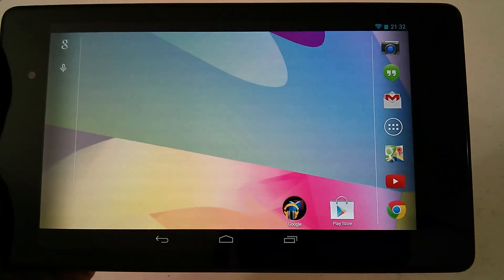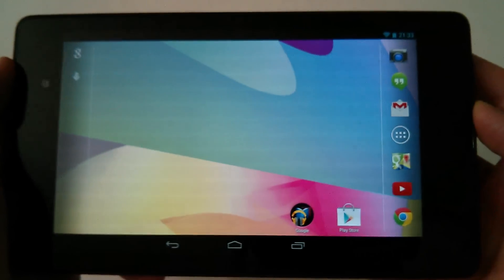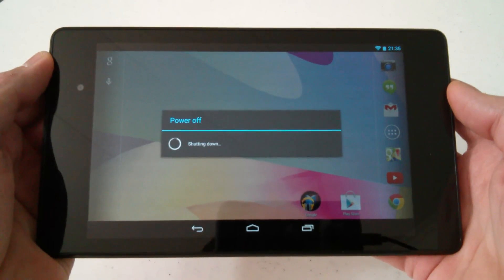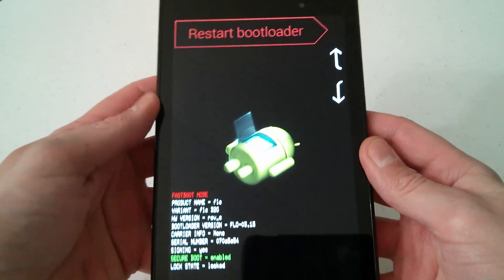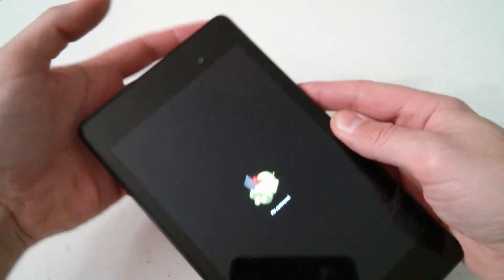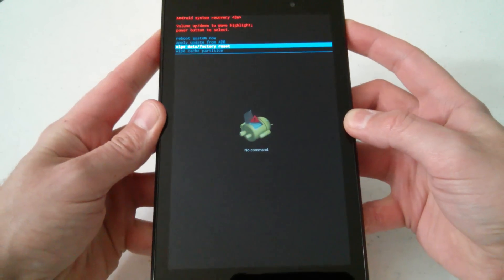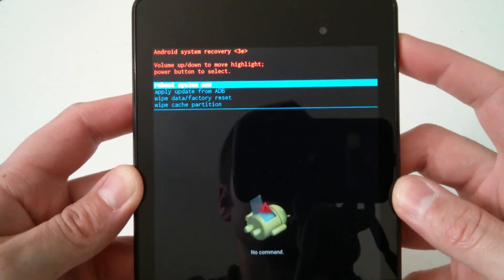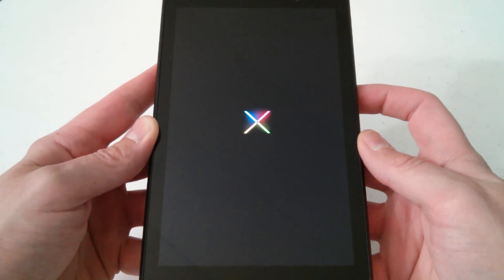Nexus 7 Hard Factory Reset Fastboot Bootloader Recovery Mode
Restore factory reset google nexus 7 tablet 2013 android kitkat/lollipop/recovery mode to stock factory settings. Can't unlock Nexus 7 Wipe all your user data, wipe the cache partition, complete a factory stock reset. Perform a factory hard reset using fastboot mode bootloader recovery option to enter the android system recovery, then select wipe data/factory reset and all data will be wiped from your device SO BACK UP ALL DATA FIRST!. While any data stored in your Google Play Account will be restored after entering the welcome screen and signing back into your Google account, all apps and their associated data should be restored. This option may help you if your device is not responding, locked up, frozen, unresponsive, not working, screen is stuck, not booting or stuck on x logo, forgot pattern, pin, or password hardware and operating system issues (IF this process does not fix your tablet issues please watch my other video on:

1) If your tablet is on, power it off.

2) Press and hold the Power button until the device powers back on, then immediately press and hold Volume Down (while still pressing down Power). You will see the word Start with an arrow drawn around it.

3) Press Volume Down or Up until you get to the Recovery mode option.

4) Press the Power button to select and restart into Recovery mode. You will see an image of an Android robot with a red exclamation mark.

5) Now again, press and hold down the Power button, press Volume Up one time.

6) Use the volume key down to scroll to (wipe data/factory reset) and press the Power button to select it.

7) Use the volume down key again to Scroll down to (Yes-erase all user data) and press the Power button to select it.

If your tablet becomes unresponsive while trying this method, you can restart it by holding down the power button for several seconds.